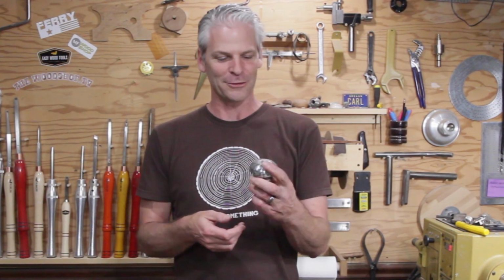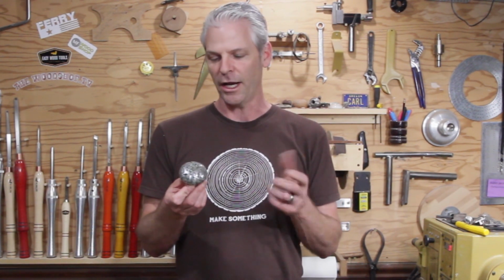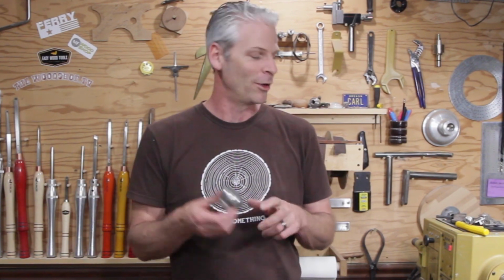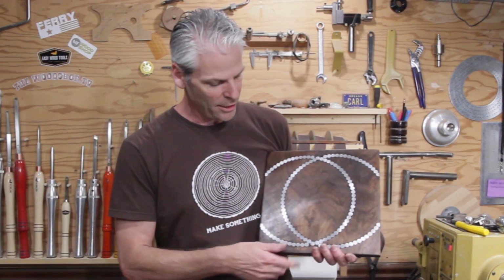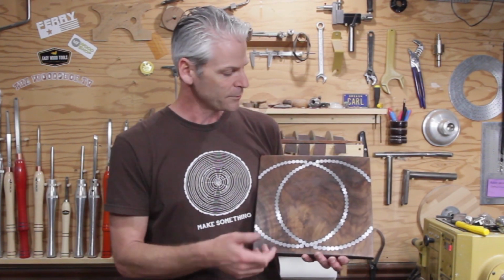Recycling Aluminum In Epoxy Resin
I cast these aluminum pieces in epoxy resin, and turned it on the lathe. The aluminum turned out much better than I thought. I'm going to make it into a gear shift. The Easy Wood Tools worked better than the gouges on this.

Robust Woodturning Tools!